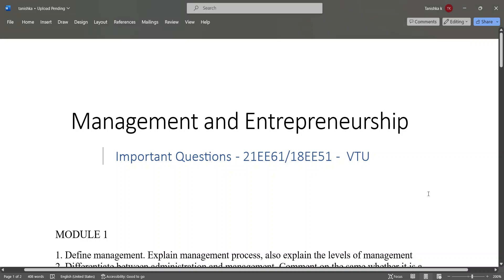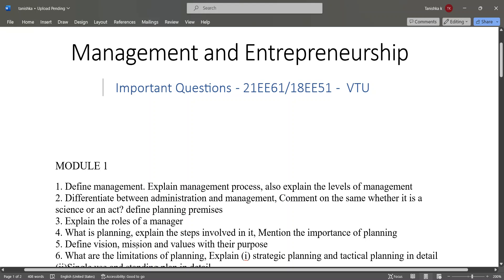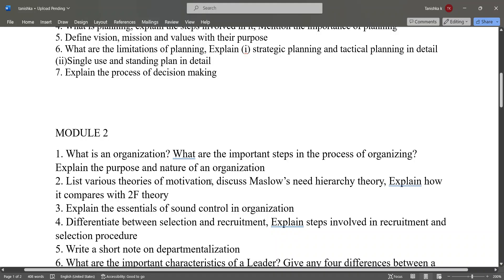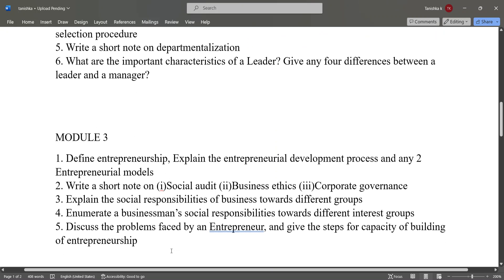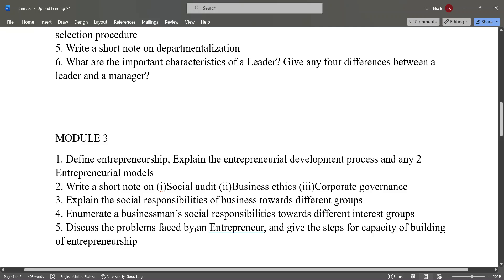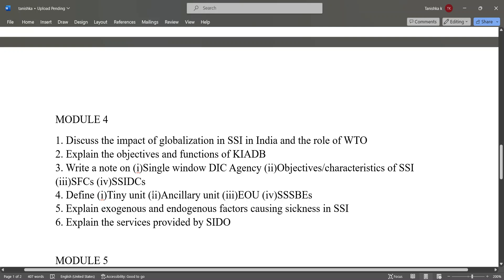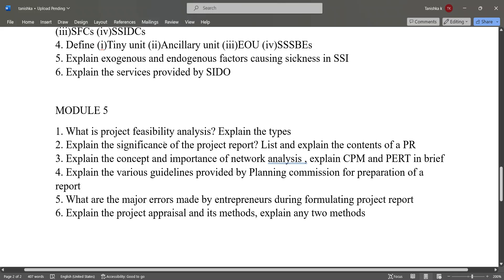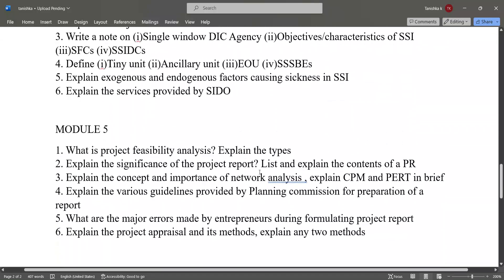Management and Entrepreneurship VTU | Important Questions 21 Scheme | 21EE61 VTU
Important questions of management and entrepreneurship
21ee61
18ee51
21EE61 vtu
21ee61 passing package vtu
21EE61
21EE61 VTU
Management and entrepreneurship vtu
management and entrepreneurship
management and entrepreneurship vtu important questions
management and entrepreneurship important questions vtu
21ee61
21ee61 passing package
21ee61 passing package vtu
VTU
management and entrepreneurship vtu passing package
management and entrepreneurship passing package vtu
intellect instruct